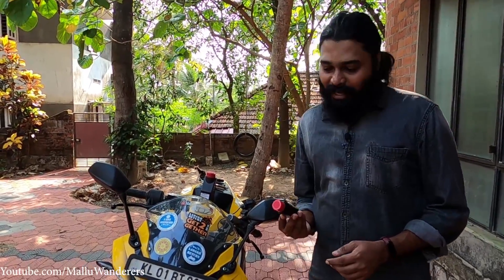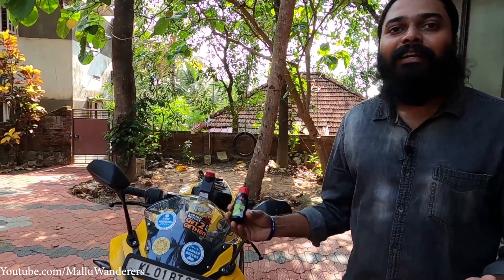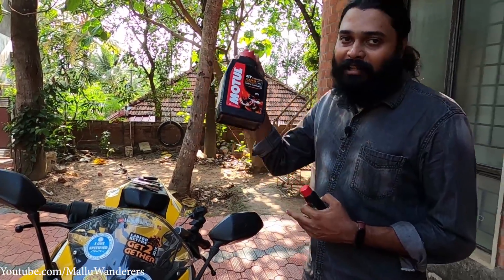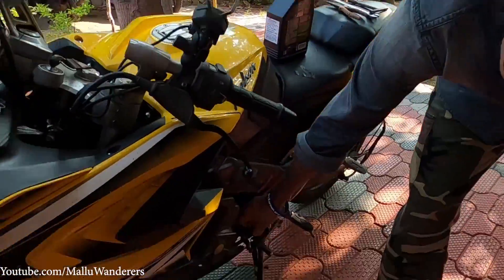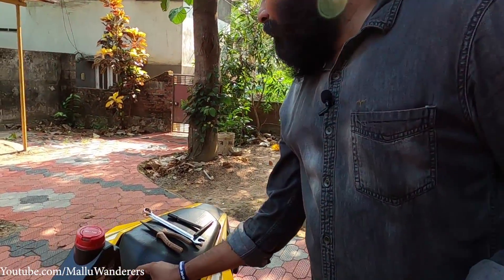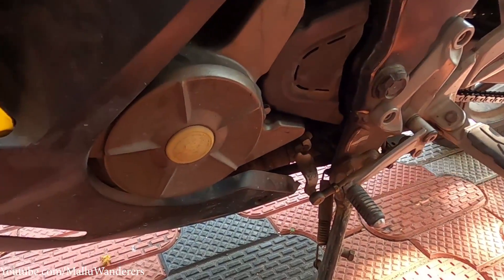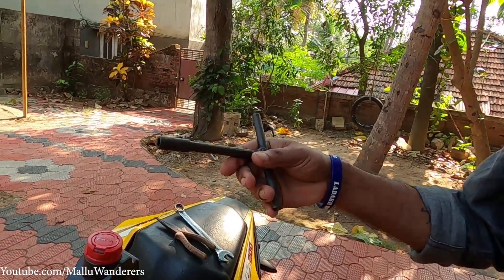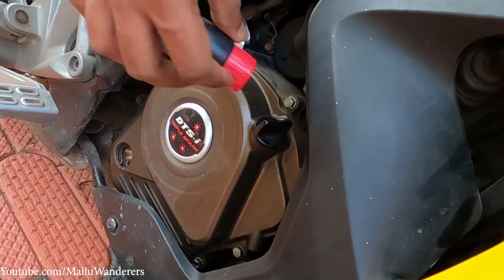How to Flush Engine | 3M Engine Oil Flush | Pulsar RS200 Oil Change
How to keep engine clean? Is flushing the engine safe? After how many km should engine flushing be done? Disadvantages of engine flushing? How to flush an engine? Engine flush quantity?Which is the best engine flush? and a lot more questions which we try to answer in this video.This video is a basic tutorial on how to flush an engine. Here we have used the Pulsar RS200 and the same process is applicable to the most of the motorcycle engines from TVS, BAJAJ, HONDA, SUZUKI, HERO etc for flushing.This time we have changed the engine oil on the Pulsar RS200 and have used Motul 7100 20w50 grade fully synthetic engine oil.

Tools
3M 2wh Engine Oil Flush (50 ml)
Motul 7100 20W-50 Engine Oil Bikes (1.5 L)
Oil Filter